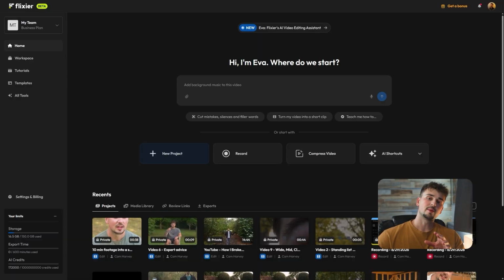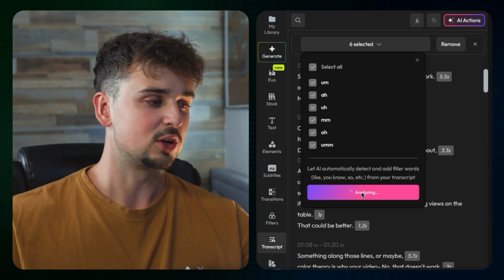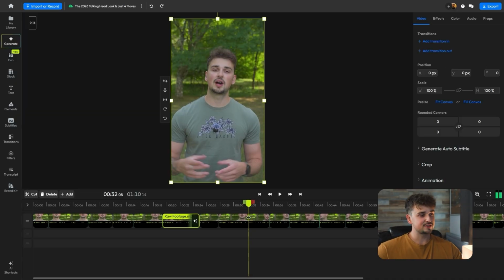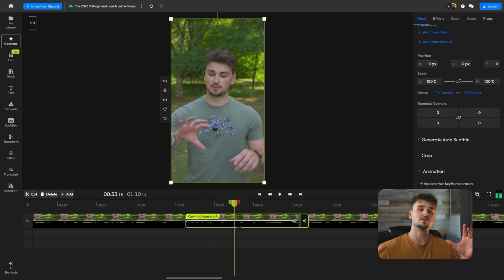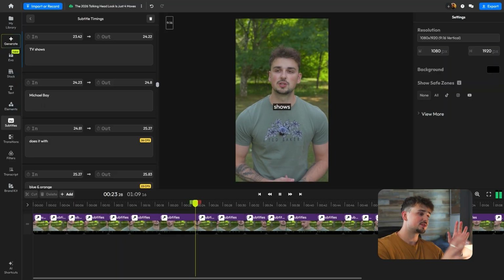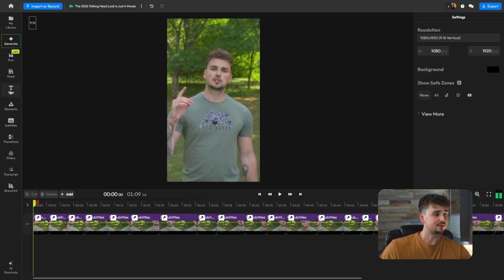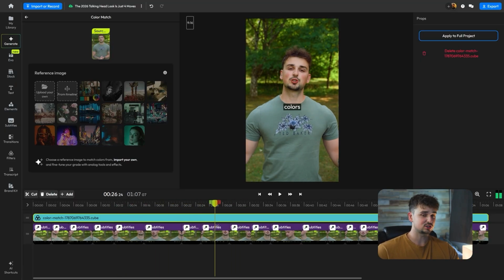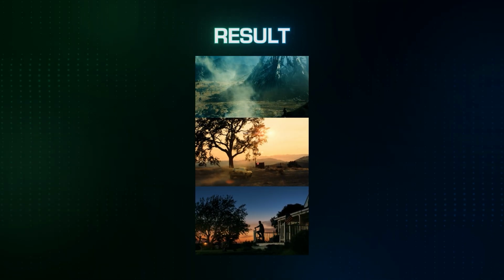How to Edit a Talking Head Video in 2026 (4 Simple Moves)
How to edit a talking head video in 2026, using four simple moves on one raw clip, free in your browser.

⏱️ Chapters

0:00 Raw clip vs finished version

0:20 Why everyone overcomplicates this

0:50 Move 1: cut by editing text, not the timeline

1:50 Filler words, silences and Auto Rough Cut

2:30 Move 2: punch-ins, and the reason they work

3:20 Move 3: captions people can actually read

4:00 Move 4: title cards for signposting

4:40 Three optional bonuses

Everyone overcomplicates this. They think editing a talking head video means learning After Effects, buying a fancy camera and setting their laptop on fire in the process, so they either never start or they burn hours on stuff their audience doesn't care about. Keeping someone watching a one-angle video comes down to a handful of basics, and once you know them you can do them fast.

Move one is the biggest time saver. Pull a transcript, highlight the bit where you started rambling, hit Trim, and it deletes that chunk out of the actual video and closes the gap for you. You're editing your video like a Google Doc. Remove filler words finds every um and uh and strips them in one go, remove silences pulls the dead pauses, and Auto Rough Cut will read the whole thing and suggest the cuts for you to approve.

Move two is punch-ins, which is the single biggest trick for keeping a static shot alive. Move three is captions, and that one isn't optional anymore, because up to 85% of people on Facebook and 80% on LinkedIn watch with the sound completely off, and captions on their own can lift your watch time by as much as 40%. Move four is title cards, so people always know where they are.

You're not learning advanced editing here, and that's sort of the point. It'll look clean, it'll keep people watching, and you can actually start posting.

🔗 Related tools